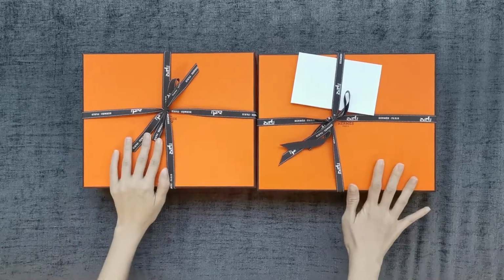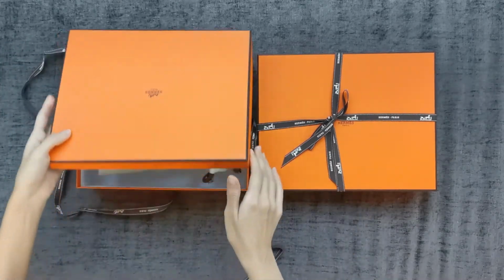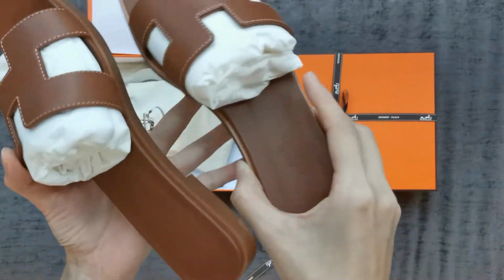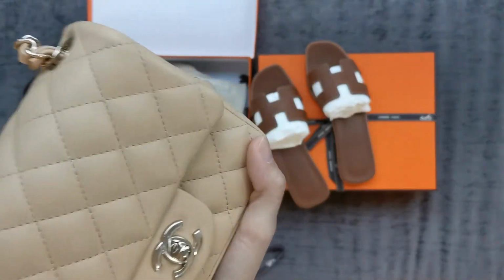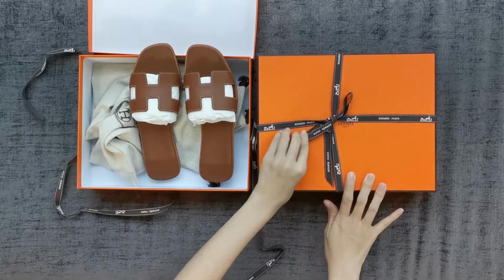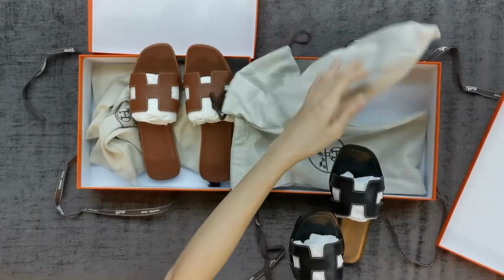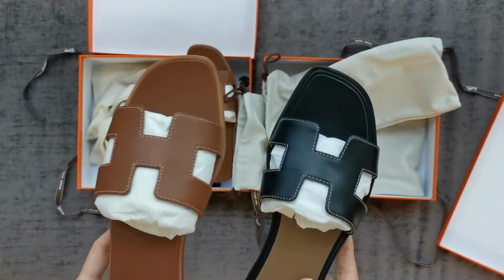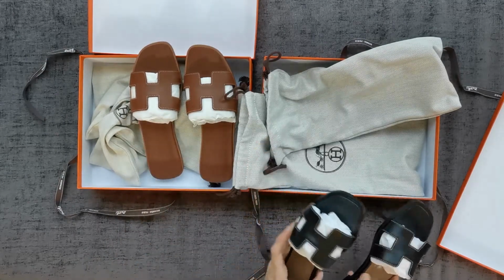HERMES unboxing l HERMES Oran sandals gold unboxing + PRICE INCREASE 2022 爱马仕开箱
filmed before Christmas and only had the chance to share now. unboxing of the new addition to my small humble Hermes Oran collection :)

purchased them before the 2022 price increase
(6.5% price increase on the Oran sandals on 01 Jan 2022)

HERMES Oran sandals
size: 36.5
material: box leather (?)
color: gold